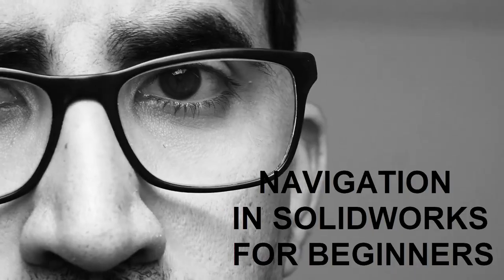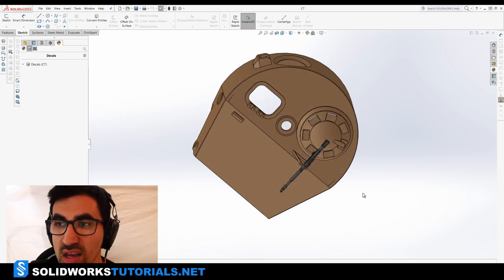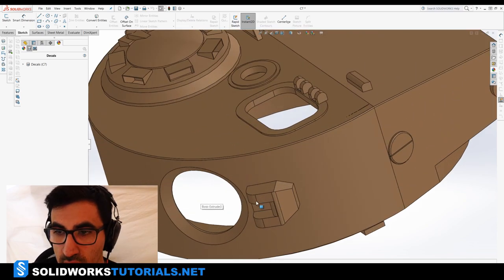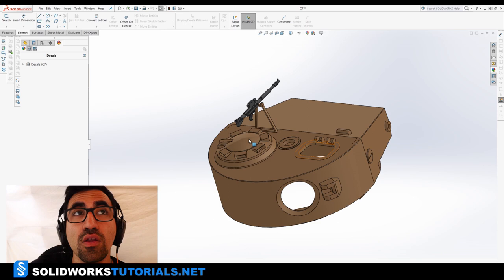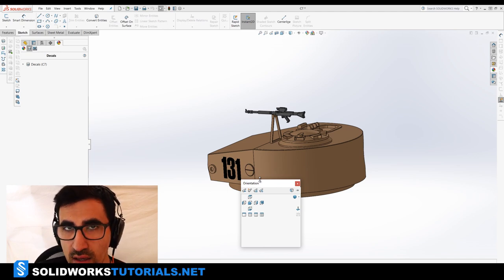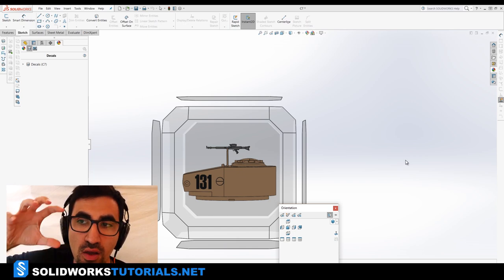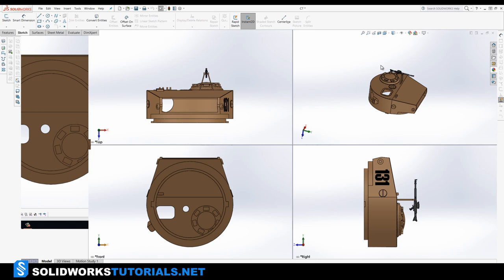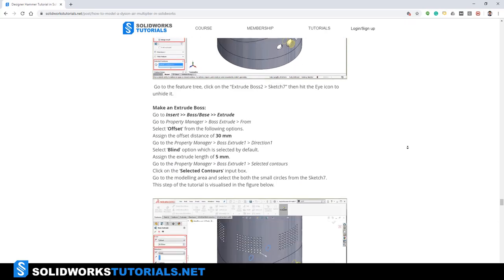Everything about Navigation in SolidWorks for Beginners - SolidWorks with Ryan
If you want to start learning SOLIDWORKS with me.

How to navigate in SolidWorks for Beginners. In this SolidWorks tutorial, you will learn how to move, drag, rotate and etc. in SolidWorks. Moreover, I have covered the mouse gestures as well as the keyboard shortcuts to ease your experience of working with SolidWorks as beginners with little to no experience. The more you practice these shortcuts, the faster you will be with SolidWorks.

Thank you very much for watching my videos. I am doing this for you and your feedback motivates me to do better and more for you. Hope to see on the website.

Ryan